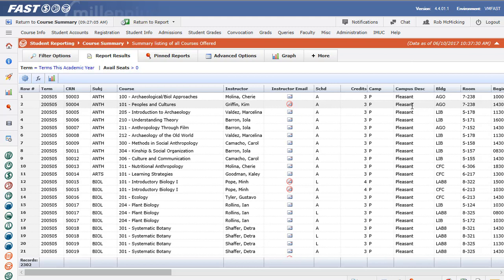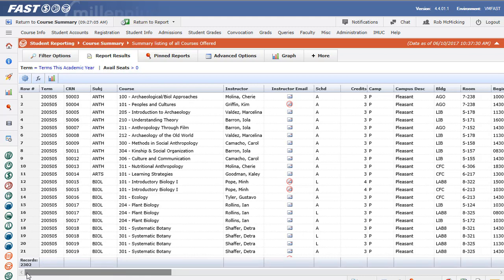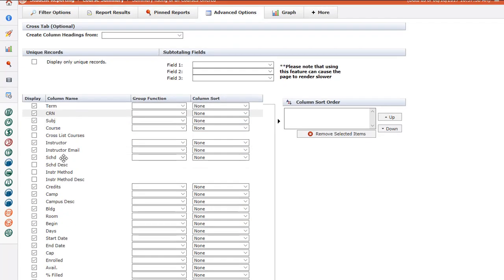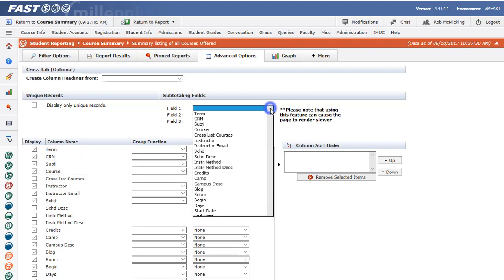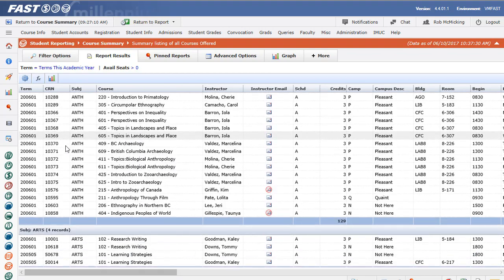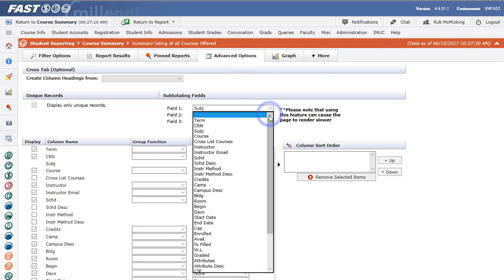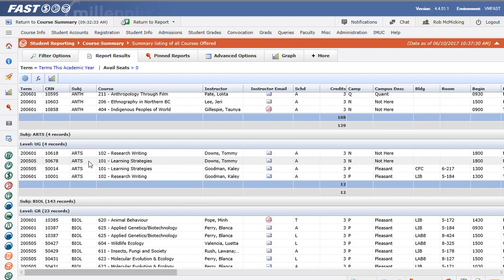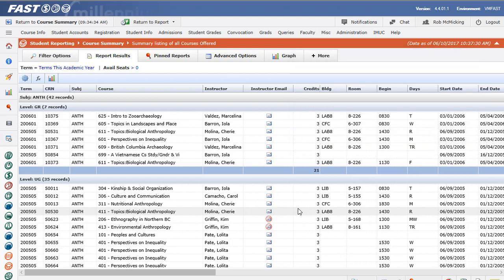How Do I? Subtotal my Reports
Use the latest Advanced Option to sub-total your report data by up to three levels! Check out this short video for more!